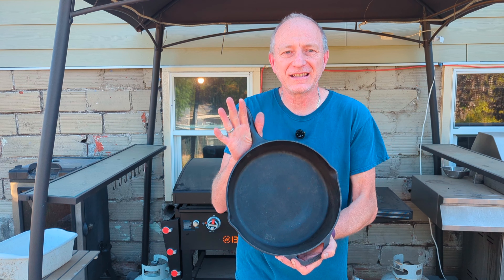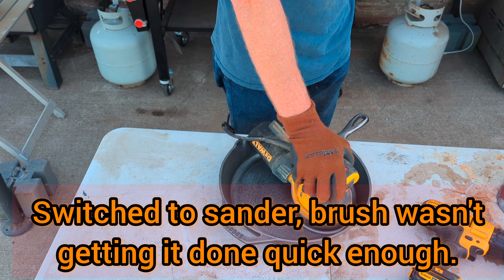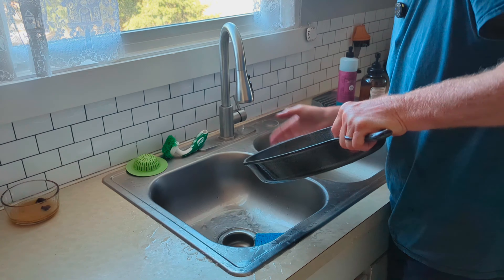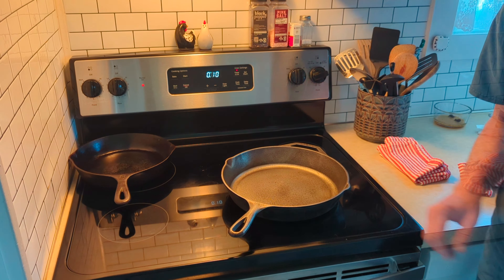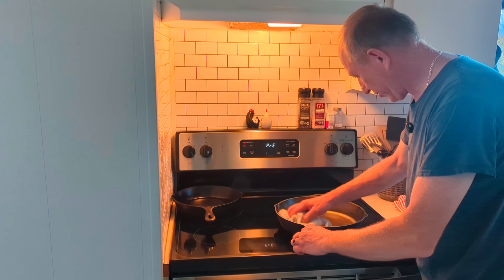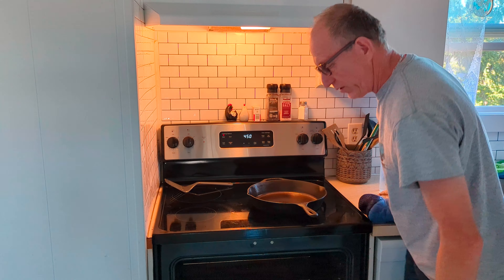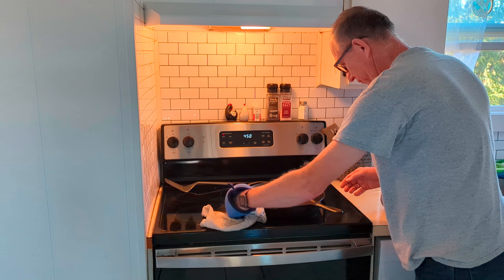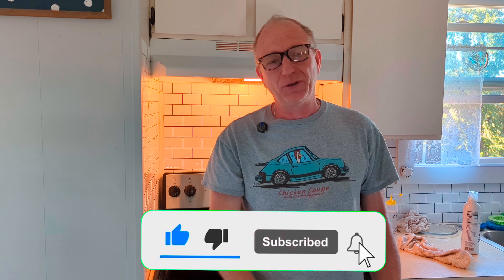Stripping & Reseasoning Cast Iron Skillets